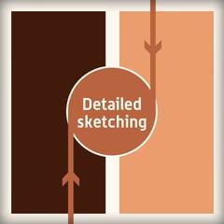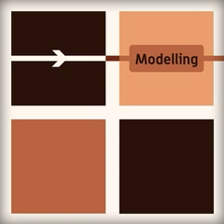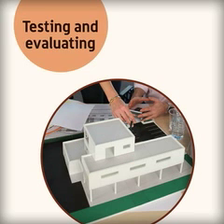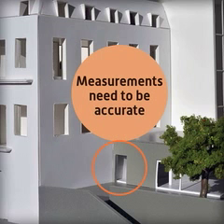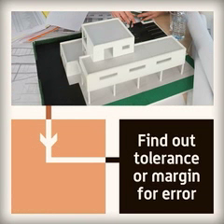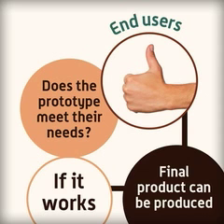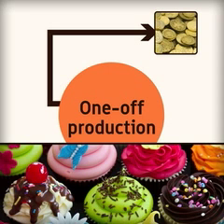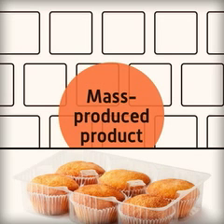3 6 Modelling